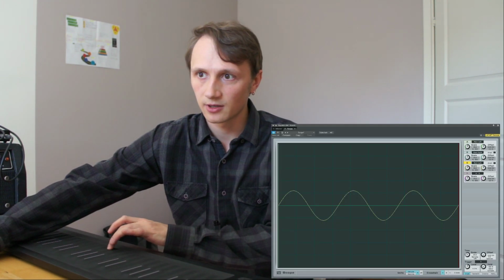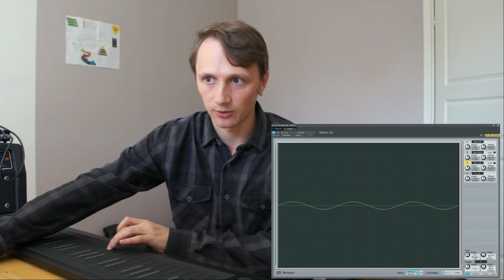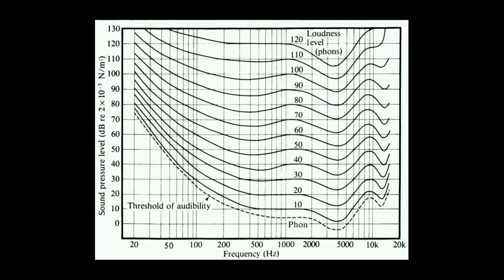1. Origin of Dissonance – Pure Tone, Fletcher Munson Curves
First Video of the series on origin of dissonance in music. Covers topics of pure tone, difference between amplitude of sound wave and loudness, Fletcher Munson curves and musical intervals.

BTC: bc1qzu3cscpaltcpqhe5pjrc3y64gux0ja6dtacvvw
Monero: 471K4TqU8nx3zVSjQVPgVUBco3r4NVWc8jhMCxuSJW72A8tFDDdfHKkgkPNUfRKebjZTJrpbkVAXZVA8A6tbADrbBRWnFpj
ETH / USDT: 0xb1596Ad3A60219906C699114E7DC5Fcc19ED9ec8

0:00 - Intro
0:23 - Pure Tone or Sine Wave
0:42 - Frequency
1:18 - Amplitude vs Loudness
3:25 - Fletcher Munson Curves
4:48 - Duration and Loudness
5:28 - Musical Intervals
6:48 - Outro. Next Time - Spectrum.